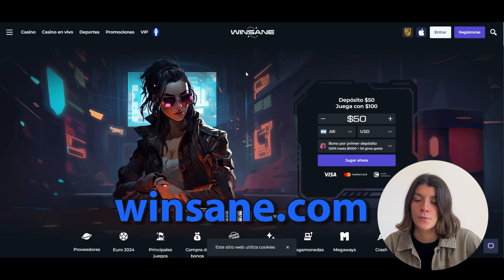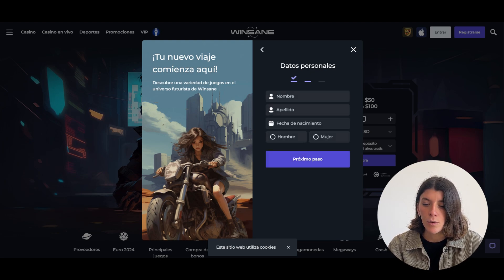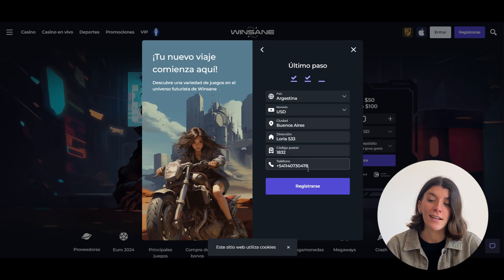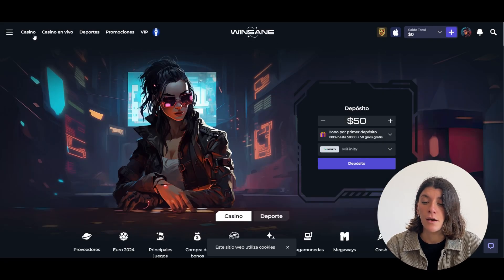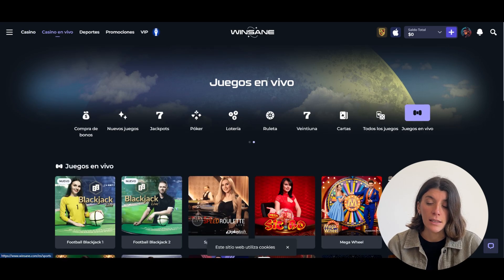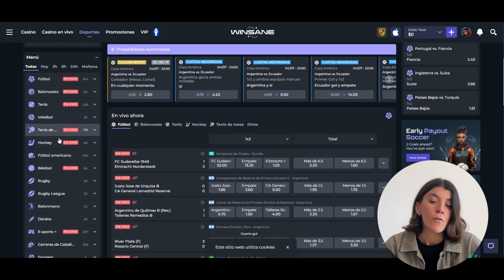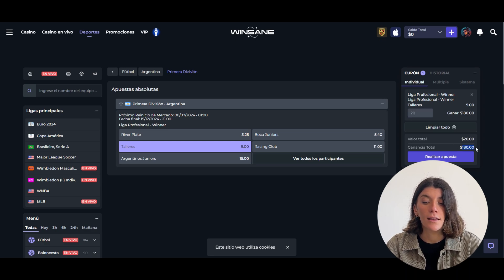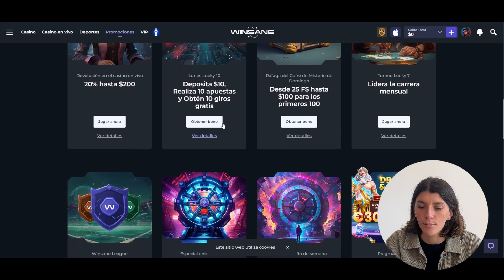Winsane casino registration and account sign up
How to create an account on Winsane online bookmaker in a few easy steps Winsane is a new casino covering multiple markets in Europe and Latin America